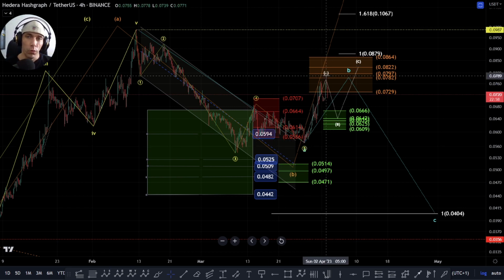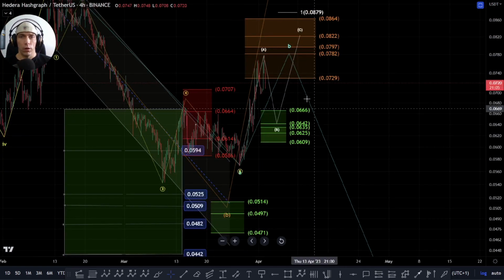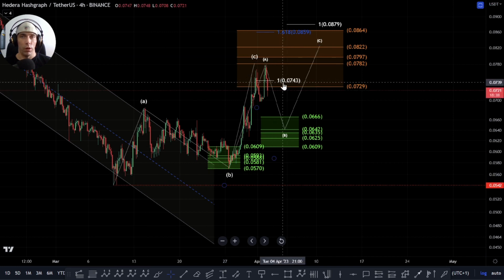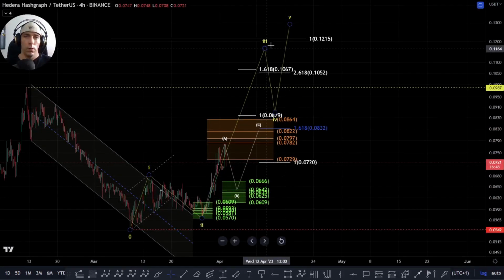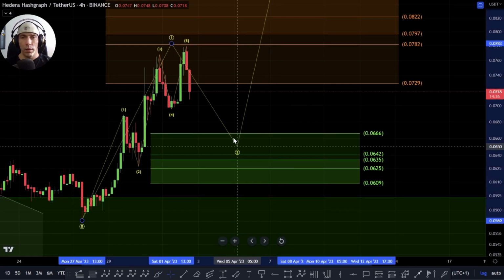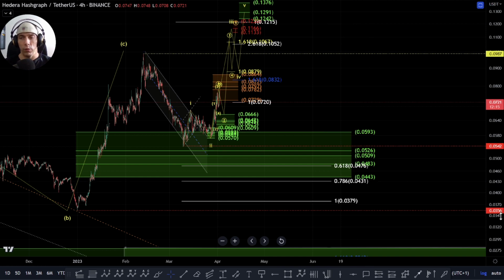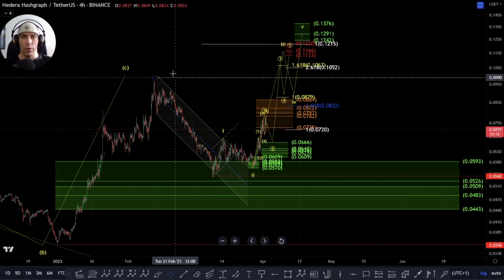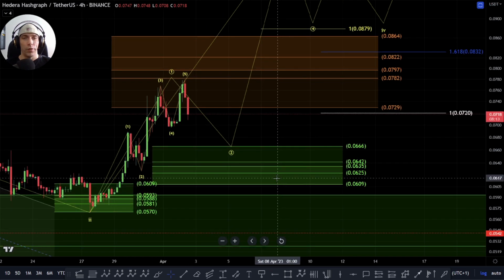⚠️WILL IT CONTINUE?⚠️ HBAR Hedera Price UPDATE - Technical Analysis/Elliott Wave Analysis